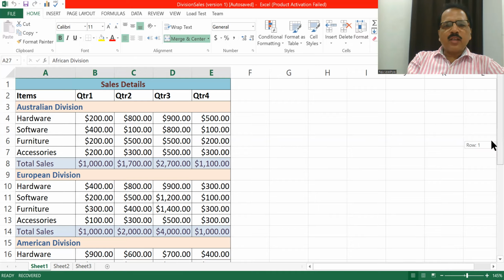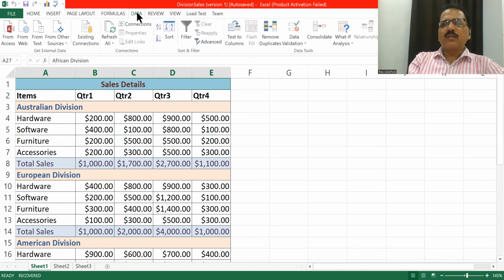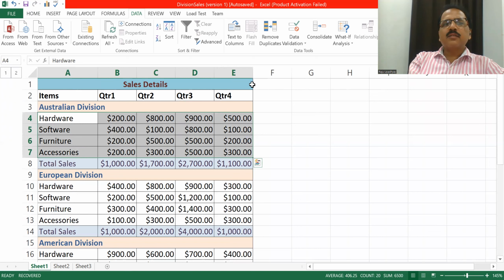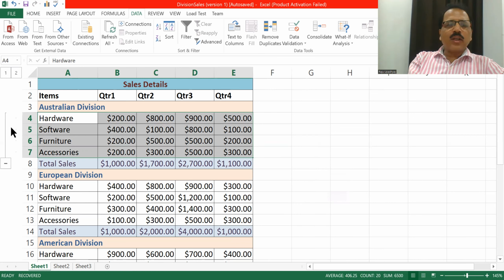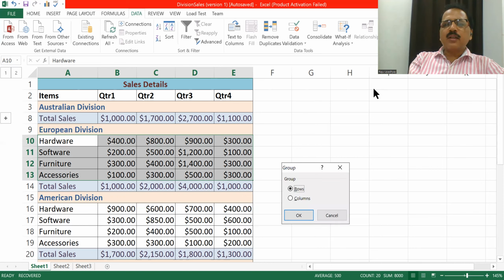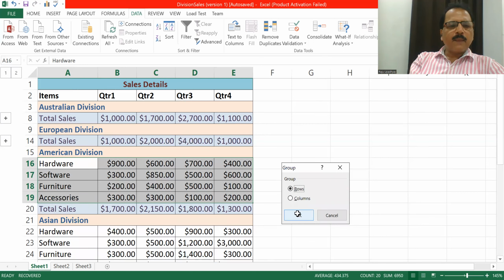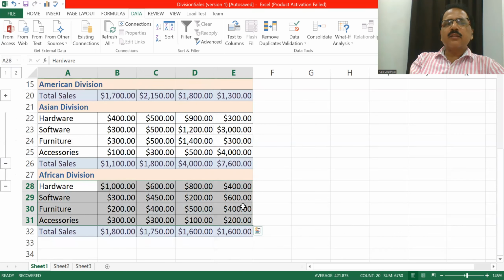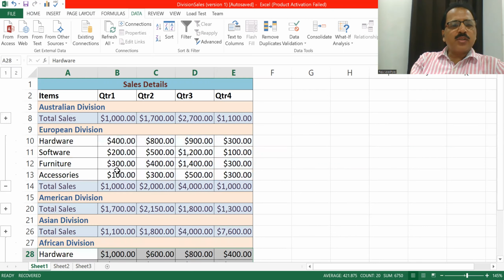Data Grouping | Adv Excel | Prof. Raju Upadhyay